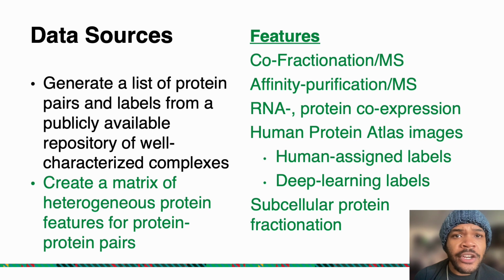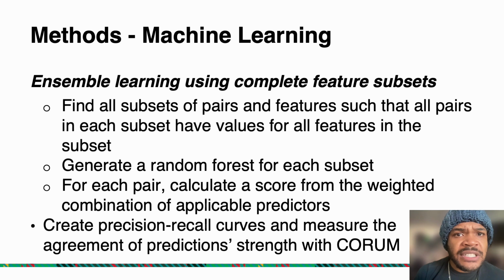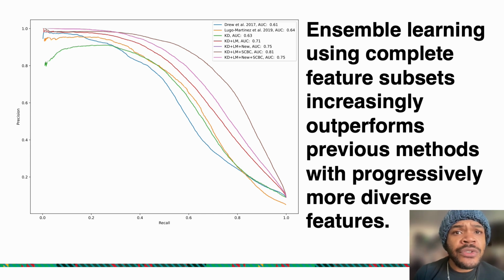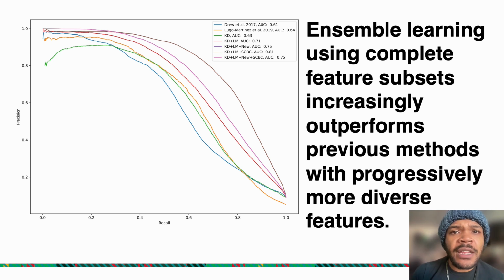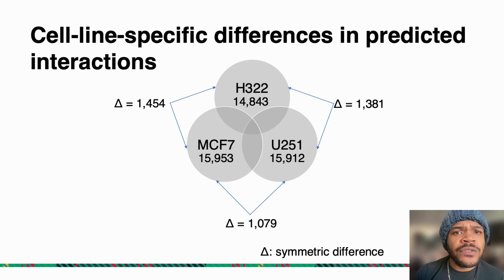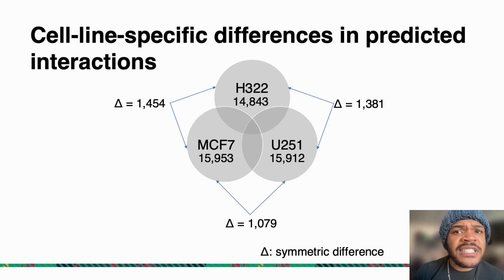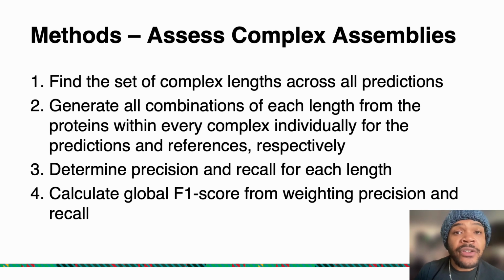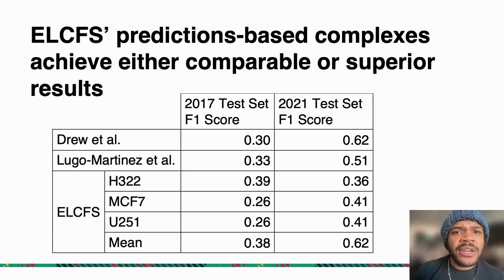ASCB 2022 Subgroup Talk: Interactome Models Predicting Cell-Line Differences in Protein Complexes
This talk highlights a novel machine-learning approach to predicting protein-protein interactions and protein complexes with cell-line specificity. By integrating diverse data sources, such as co-expression and subcellular localization, the model improves prediction accuracy and reveals significant cell-type-specific differences, advancing our understanding of cellular biology.